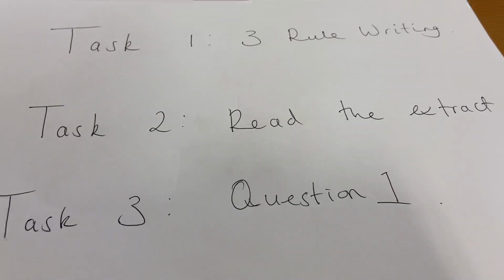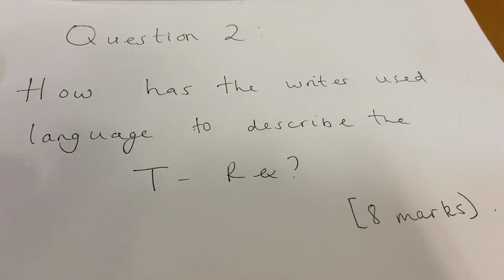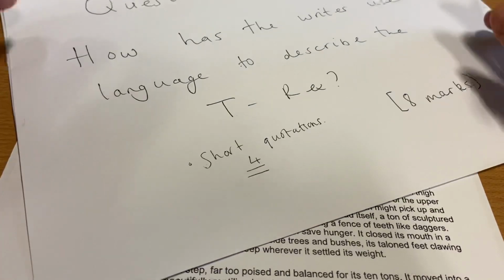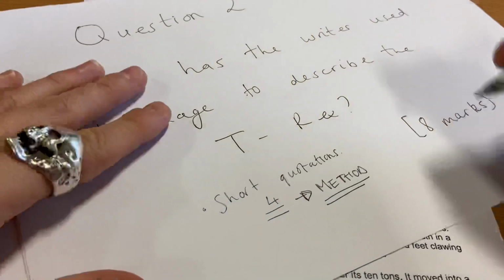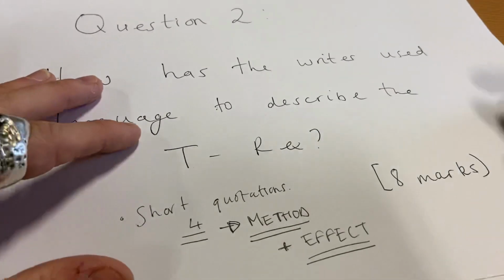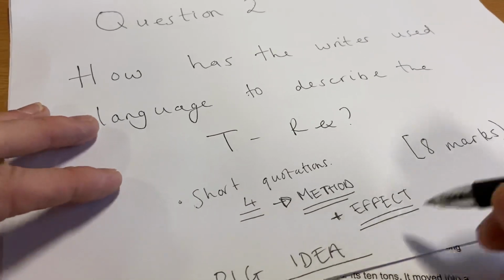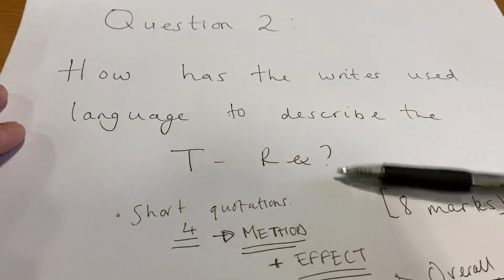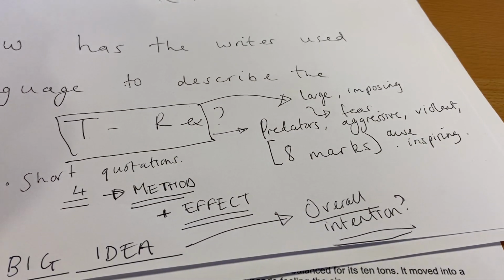Year 10 Lesson 1. Paper 1, Questions 1 & 2.